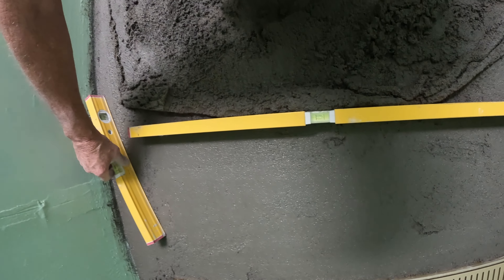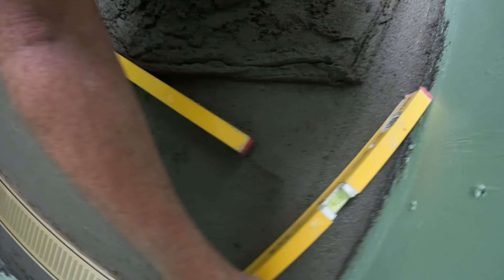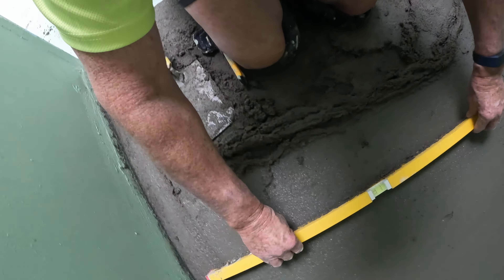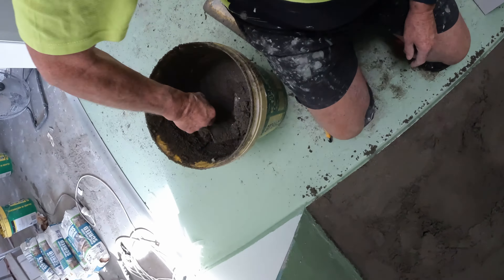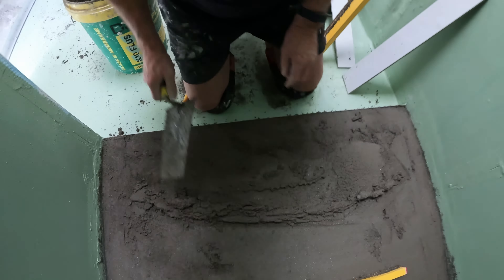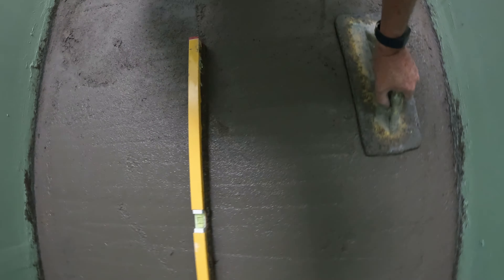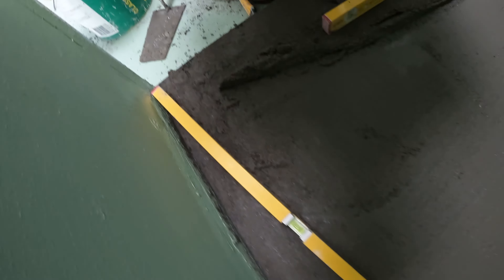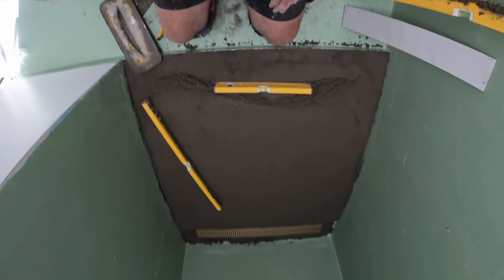Screeding Your Mud For a Strip Drain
How wonderful it is to have a strip drain in your shower, look closely at what's been done.